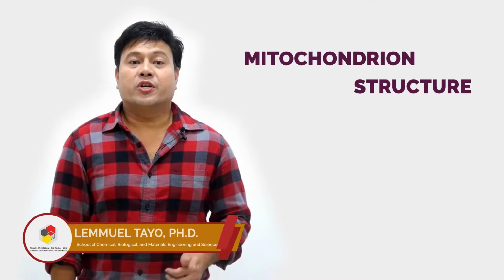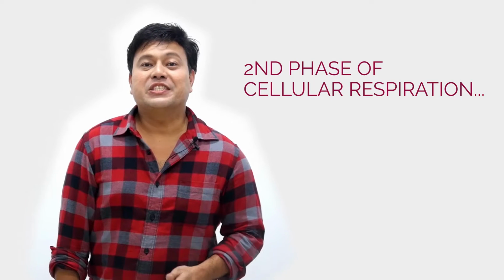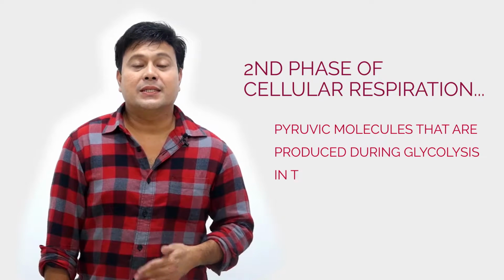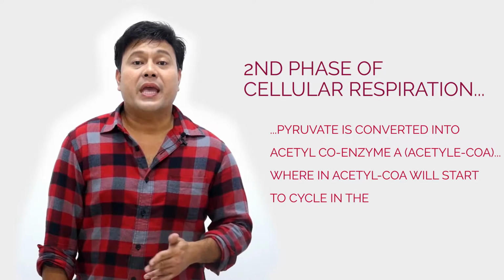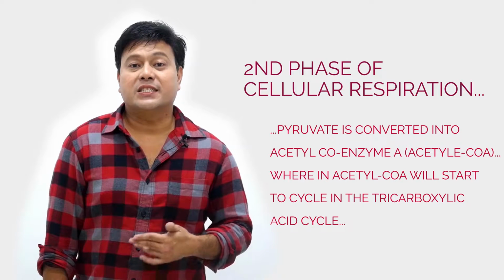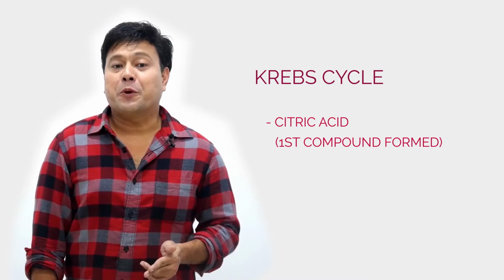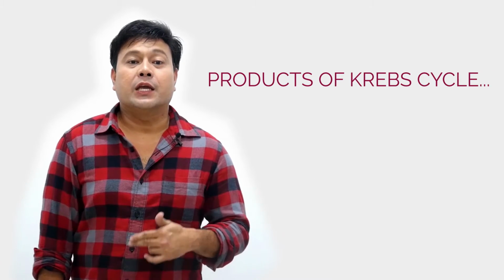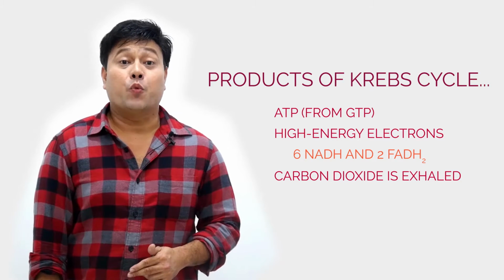BIOLOGY MITOCHONDRION STRUCTURE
Dr. Lemuel Tayo
CBMES